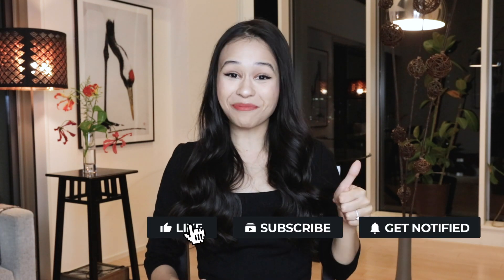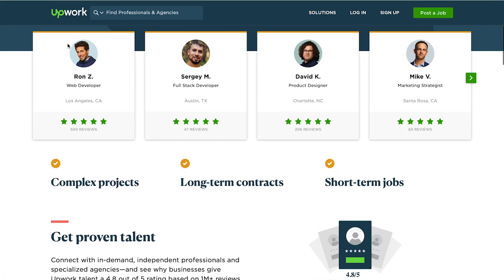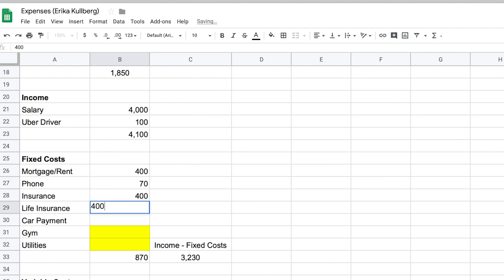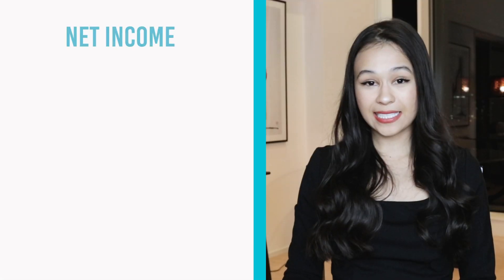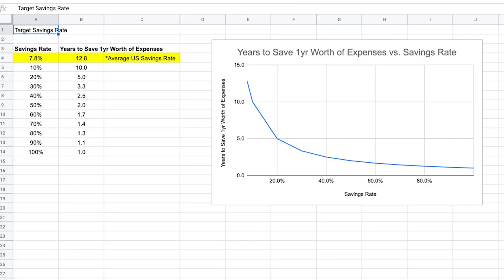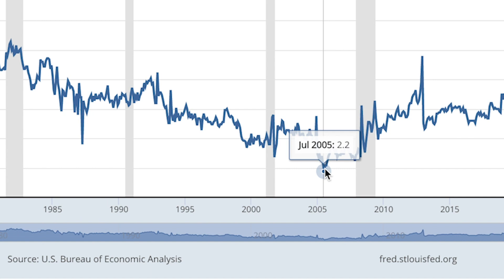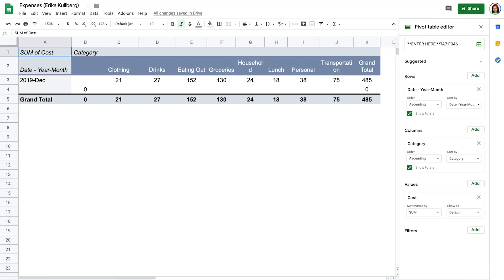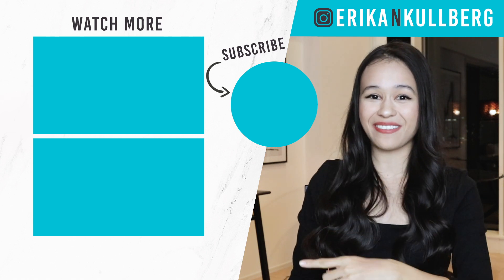The 5 Step Budget Plan That’ll Change Your Finances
📹 Watch the Erika Taught Me podcast to level up your life

➡️ Download my Free Resources (Fine Print Hacks Guide, Passive Income Guide, Legal Guide, Net Worth Tracker)

In today’s video I’m going to be talking about how to actually budget. If you haven’t seen my video on why you should budget, you can find it

Budgeting is really a fundamental of personal finances.  If you want to take control of your finances, the first thing you have to do is to start tracking your expenses and following a budget. The 5 steps I’ll outline in this video will cover all of the basics of budgeting.  Looking forward to chatting with you in the comment section.

Should You Follow the 50/30/20 Rule?

📌Join 4 million followers on Instagram to see my other money videos